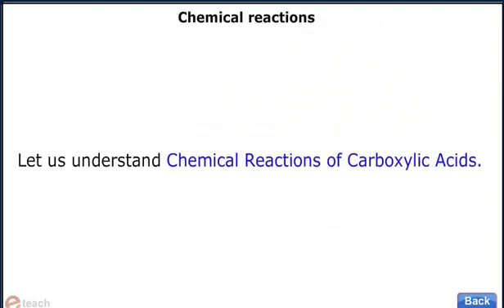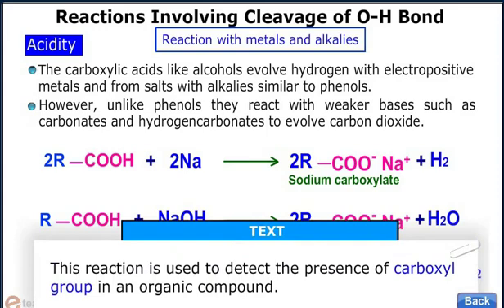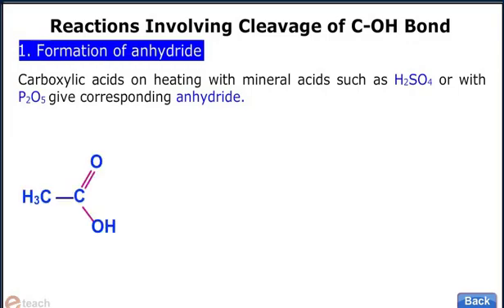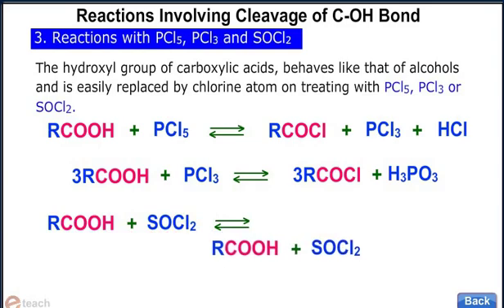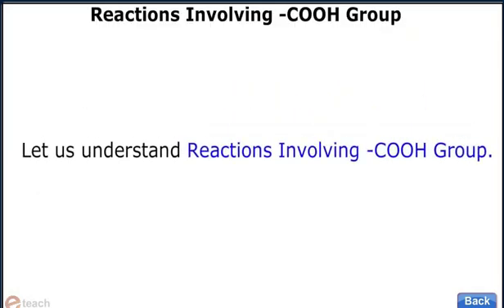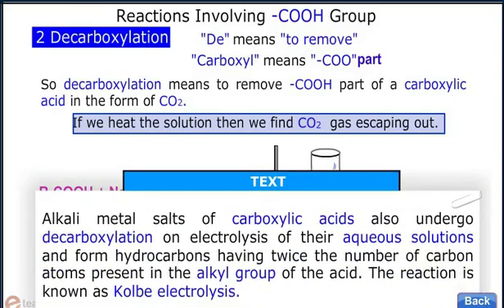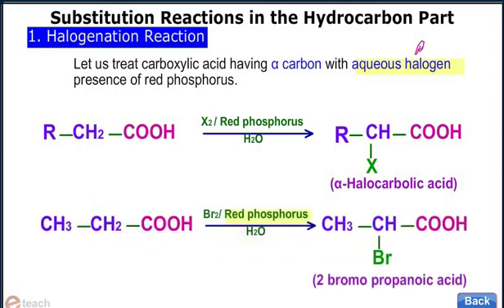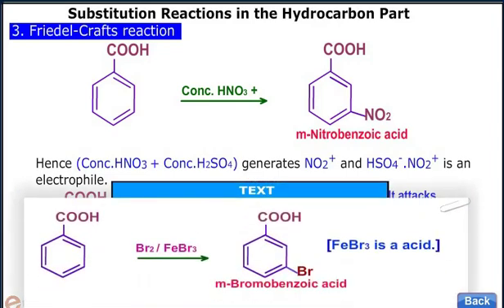ALDEYDES KETONES AND CARBOXYLIC ACID 8